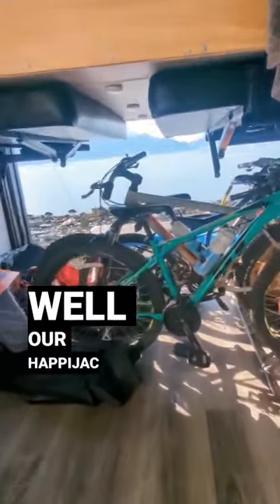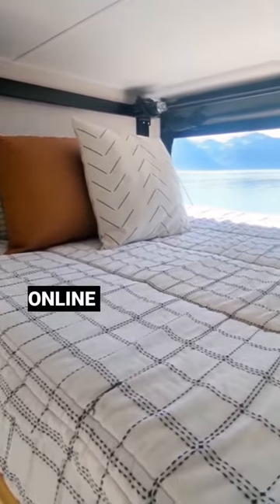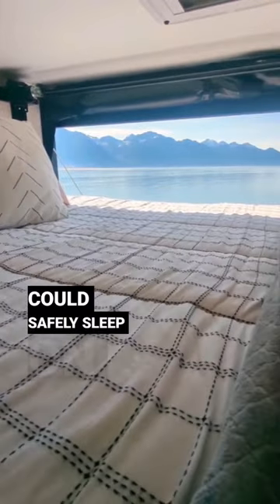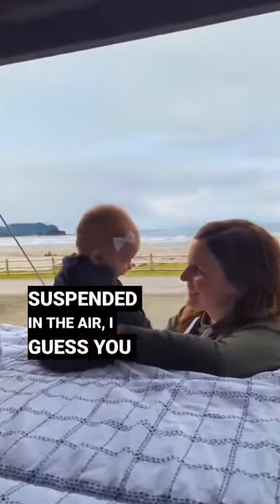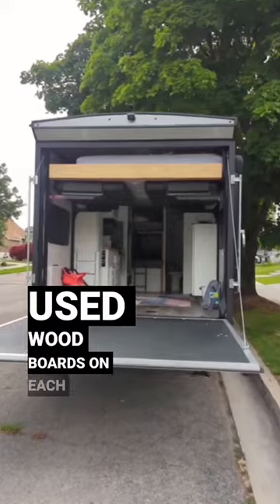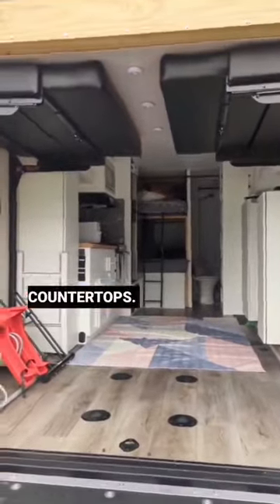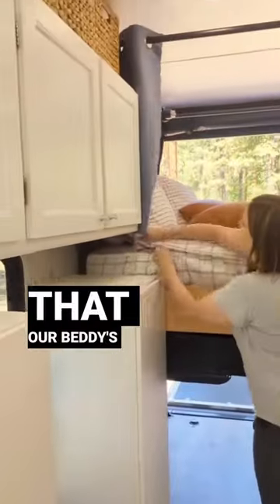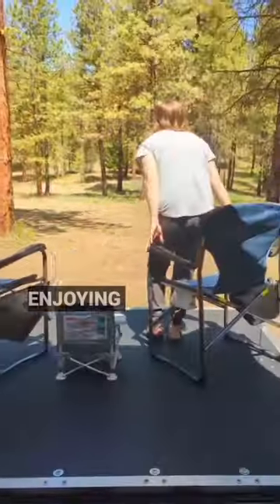RV HappiJac Queen Bed Lift... Will it hold??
The Happijac queen bed lift in our RV came with a lumpy sack the manufacturer calls a "queen mattress". We just assumed the space would fit a queen mattress but found out when we put a real queen mattress up there that it was a few inches too narrow. 🤷‍♀️

So we extended the side, added some supports, and now it fits a comfortable queen mattress up there.